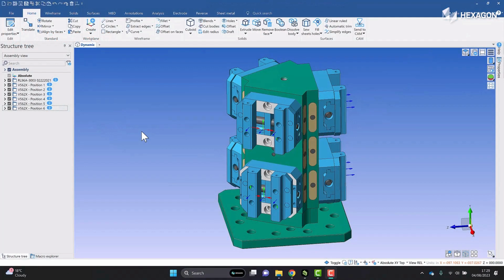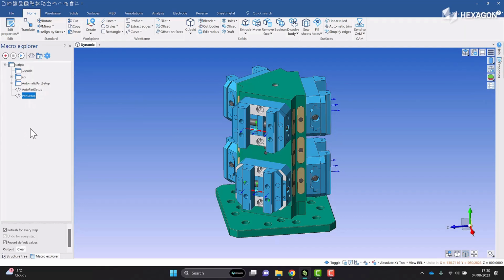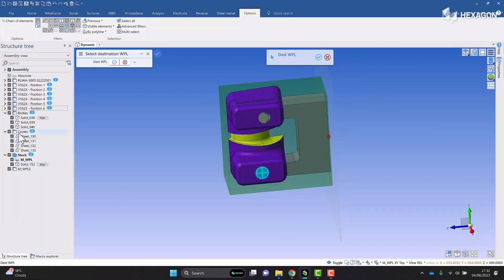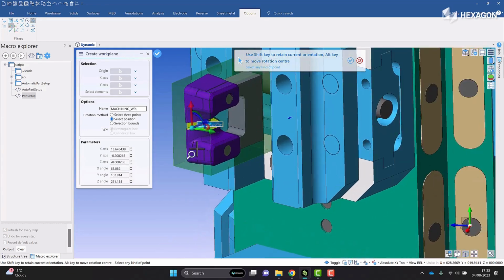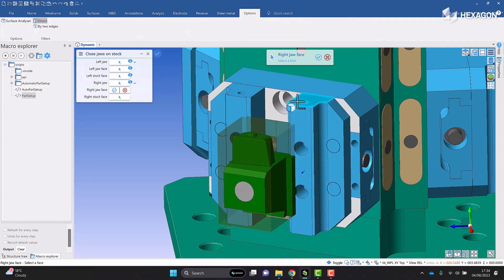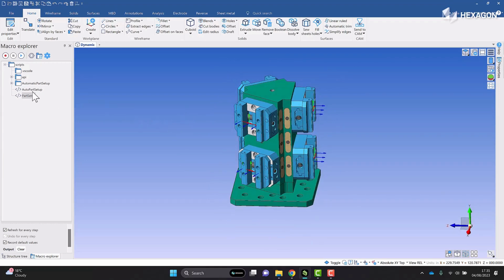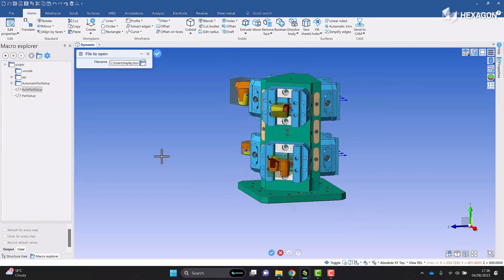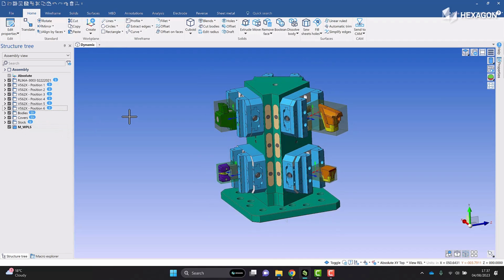Stillam - Automatic Part Setup with DESIGNER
Did you know your CAD tool can also streamline your manufacturing setup? DESIGNER offers powerful automation features that can significantly reduce the time and effort involved in preparing parts for production.

Learn how to leverage these capabilities to automatically arrange multiple components for machining within a tombstone fixture.

Want to learn more about how DESIGNER can enhance your part setup workflow?